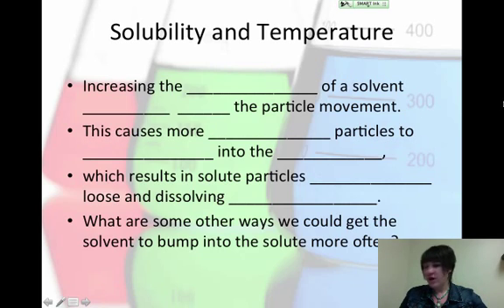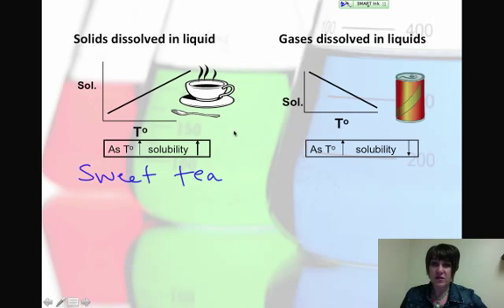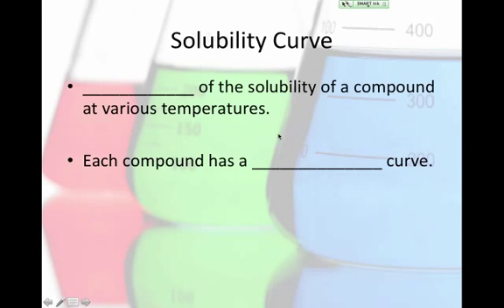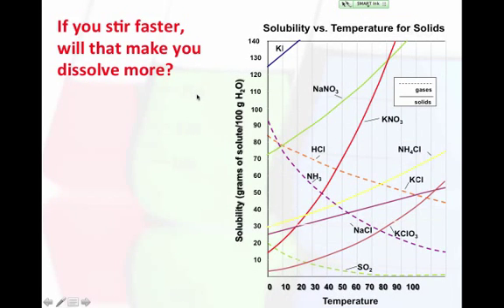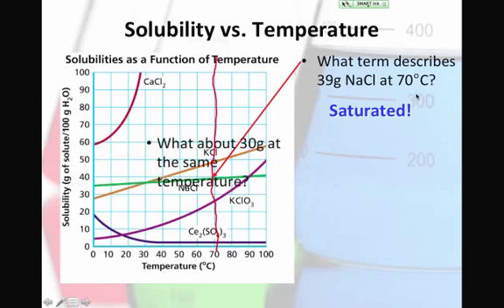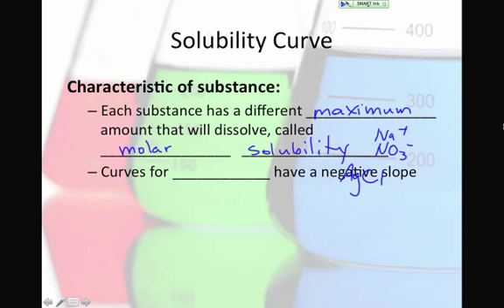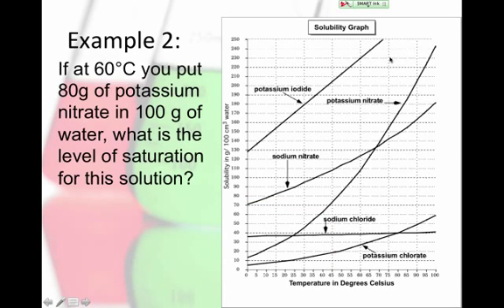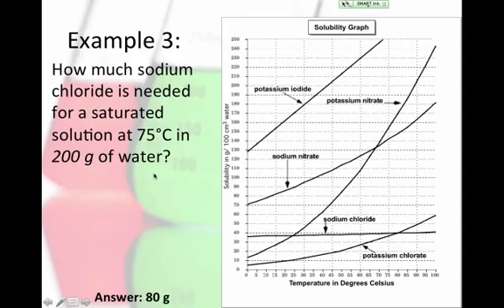Podcast 12 4 Solubility and Temperature